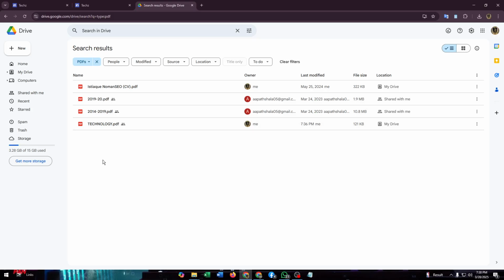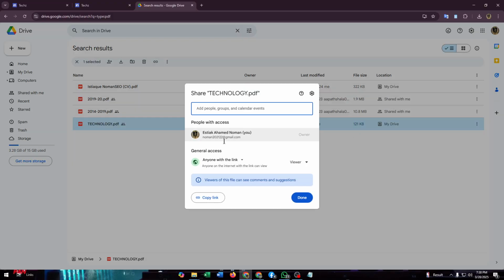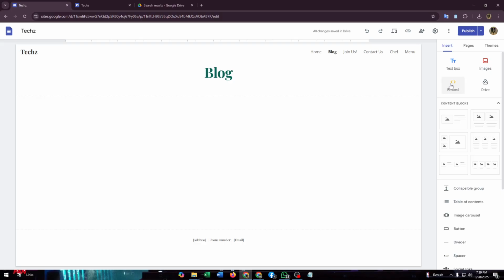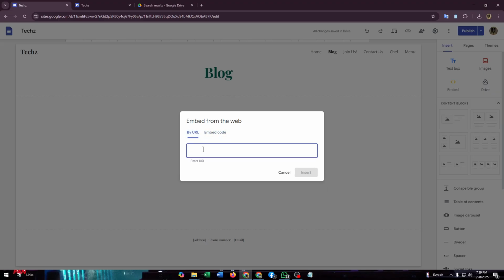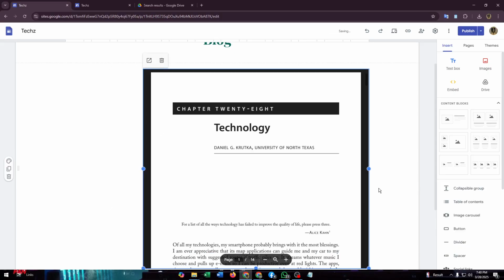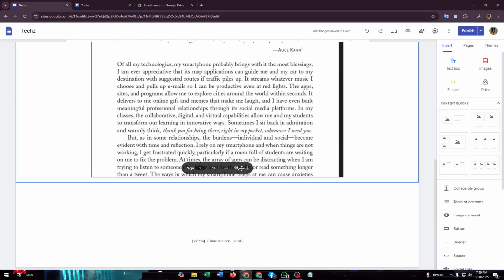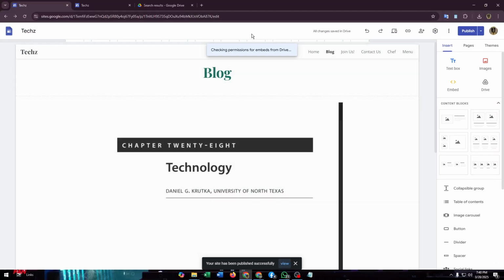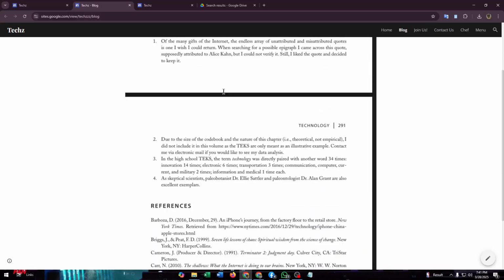How To Embed PDF in Google Sites (2026)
How To Embed PDF in Google Sites

In this video we show you How To Embed PDF in Google Sites. If you want to know How To Embed PDF in Google Sites then this is the perfect tutorial for you.